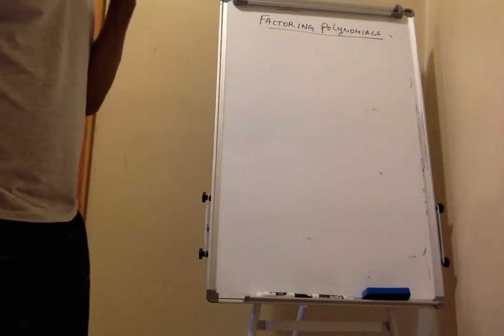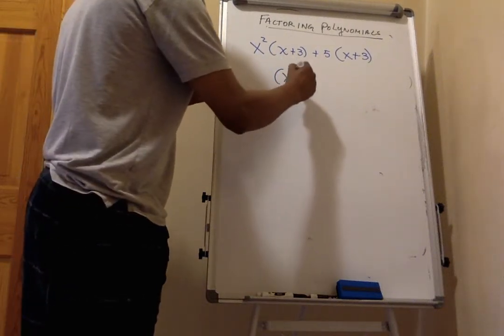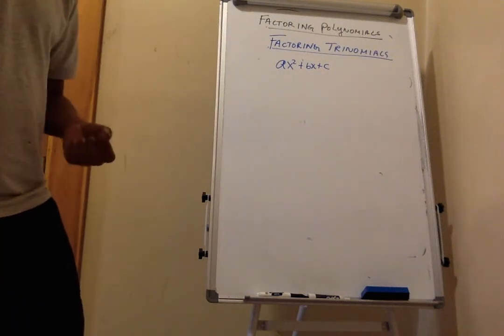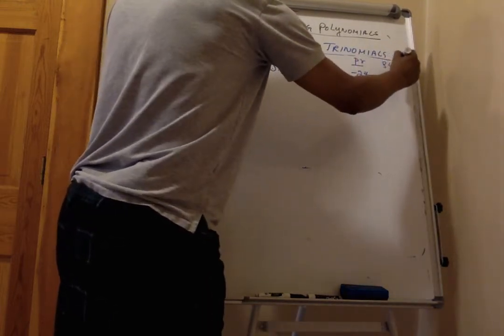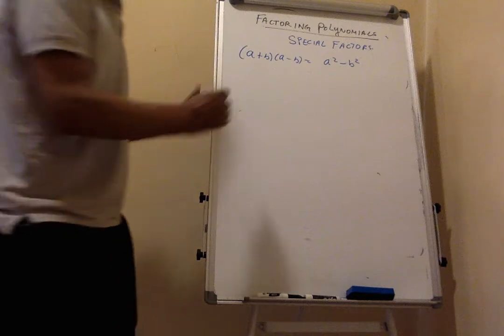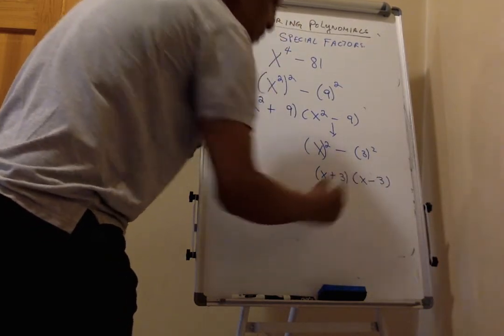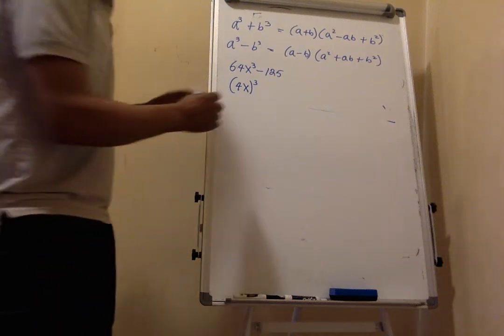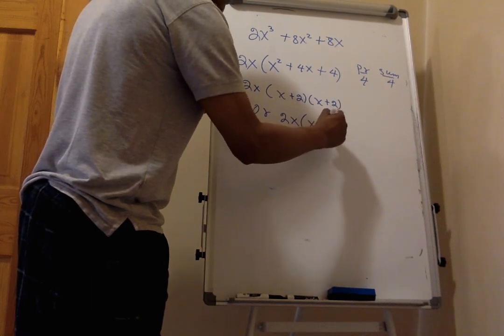MTH 107 L4